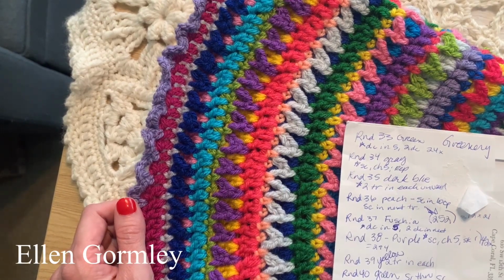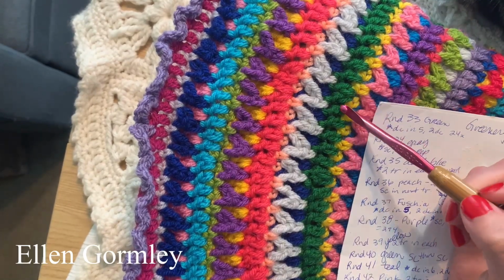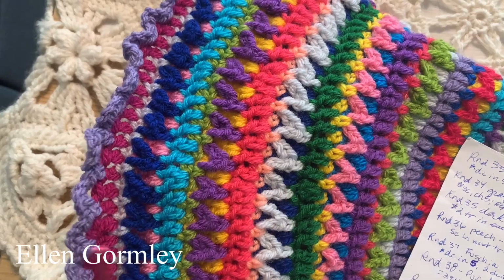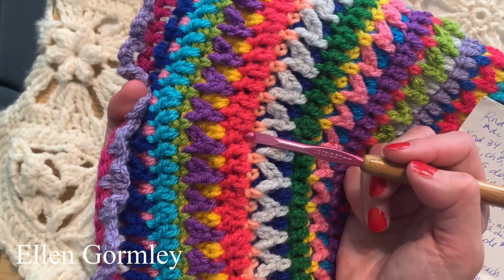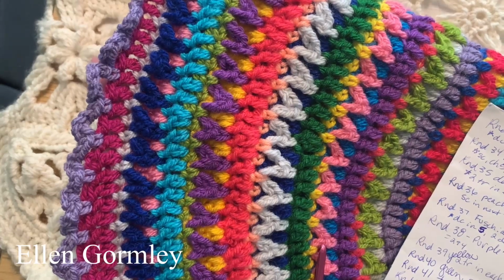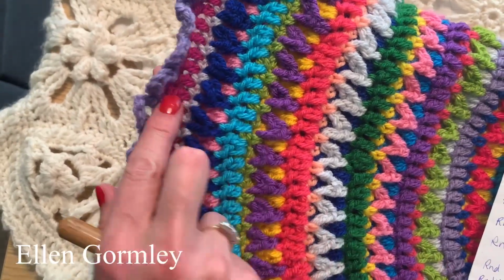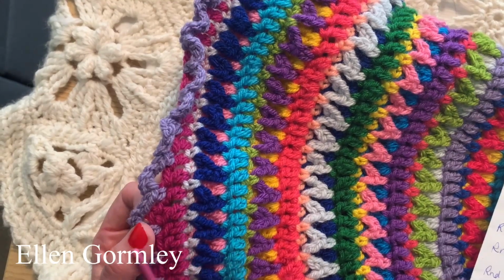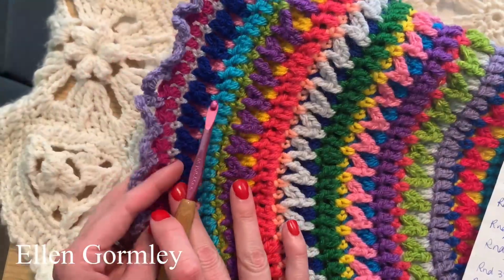Crocheting the Greenery Baby Blanket, Rounds 33-46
Join me most weekdays for the Live 5 Minute Crochet Podcast! It's generally a few/several minutes before 9am on M, W, Fridays and before 8am on Tuesday and Thursdays. All times in Eastern.

Videos on Wednesdays! Share a virtual cup of coffee? If you like this content, please watch the videos and ads, click subscribe and like, buy patterns (below), sign up for the newsletter at ellengormley.com, share a video link with a friend, and consider making a donation on SuperChat on live streams!